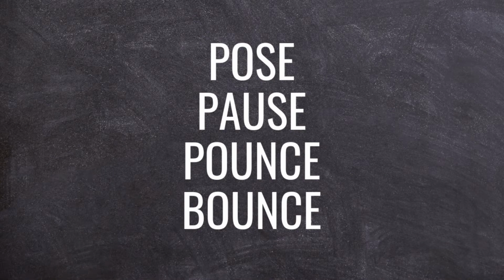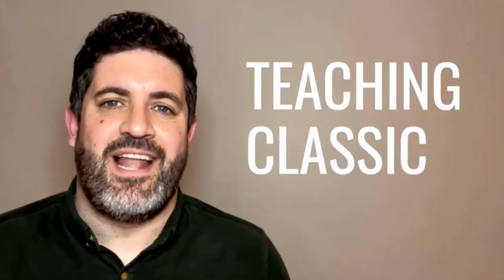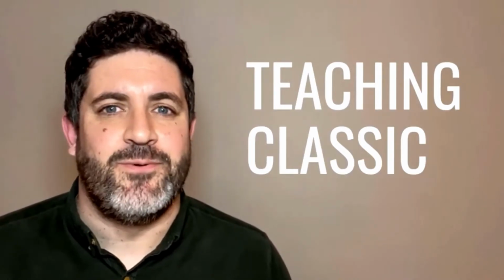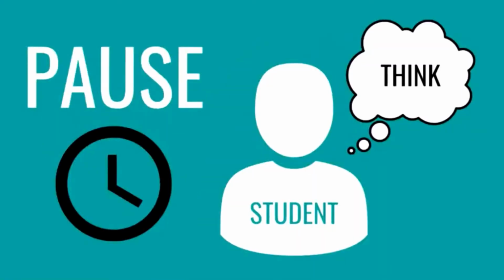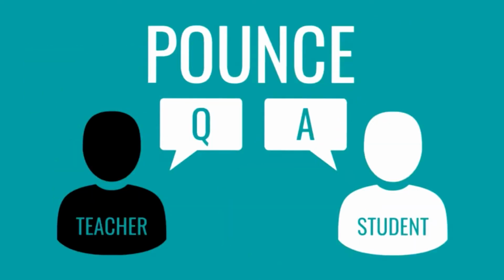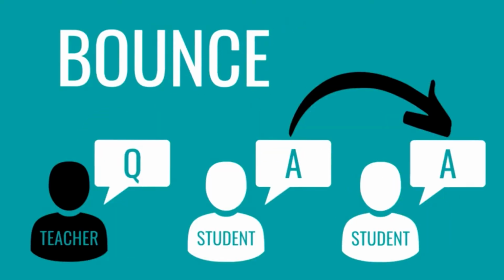Pose, Pause, Pounce & Bounce [Questioning Technique for Teachers]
Pose, Pause, Pounce and Bounce is an absolute teaching classic which every good teacher should have in their questioning toolkit. It allows time for students to think and respond and facilitates meaningful discussion and debate. This is a highly versatile questioning technique that can be used for almost any topic, age or level of learning.

READ THIS ARTICLE:
Pose, Pause, Pounce and Bounce for Teachers

Who Is Jonathan Sandling?
I am an enthusiastic and experienced educator working in a senior leadership role within the Higher Education sector in the UK. I am currently undertaking a Doctorate in Education at the University of Cambridge researching how humorous learning cultures support improved cognitive performance in students.

How Can We Connect?
The easiest way is POST A COMMENT on this video - I am always interested in connecting with other like-mined individuals, so if you have something positive and constructive to share please feel free to do so.

What About Social Media?

What Is The Purpose Of This Channel?
My aim with this YouTube channel is simple - to build an online community to share ideas and to support each other to develop as teachers and educators.

Please refer to the link below for the disclaimer policy for all videos on this channel: